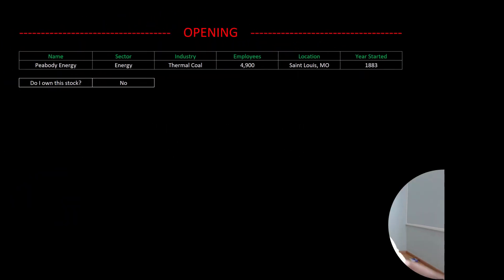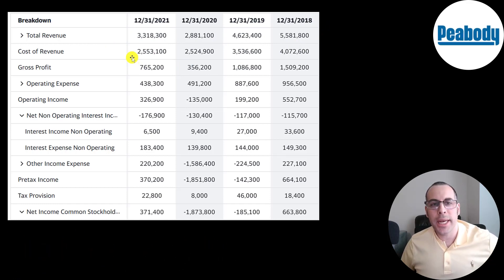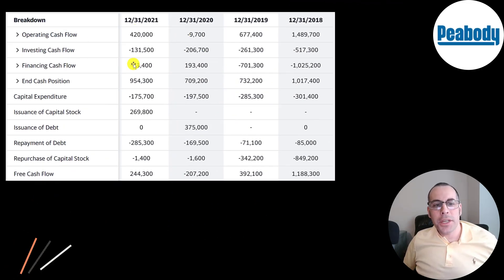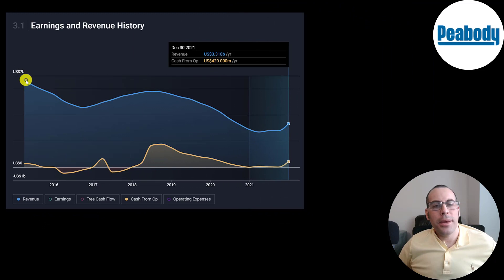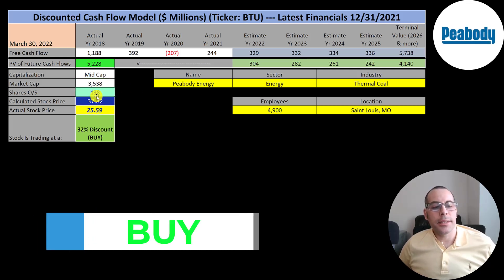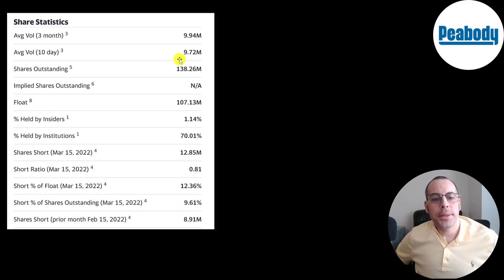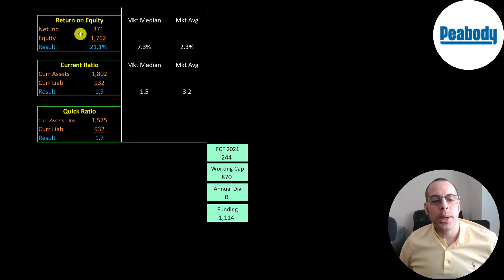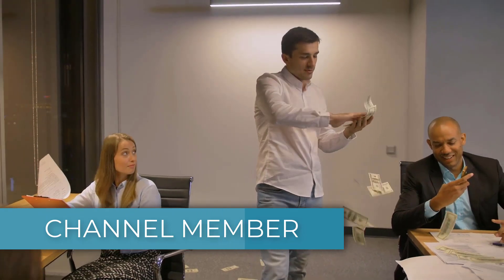Coal is Cool So Get Some Peabody Stock --- $BTU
Coal is Cool So Get Some Peabody Stock --- $BTU Let me show you how to sift through Peabody Energy’s income statement and statement of cash flows to understand their financials. We can run my discounted cash flow model together to see if the stock is a buy or a sell.

0:00 Opening
0:23 High Level Company Detail
1:25 Financial Review
8:27 Capital Structure
9:05 Valuation Results
10:05 More info
12:58 Financial Ratios
15:00 Competitor Analysis
15:51 Closing